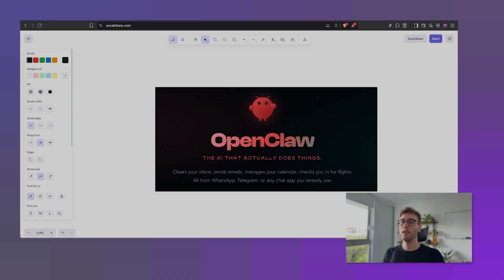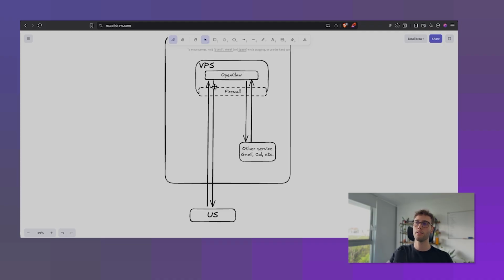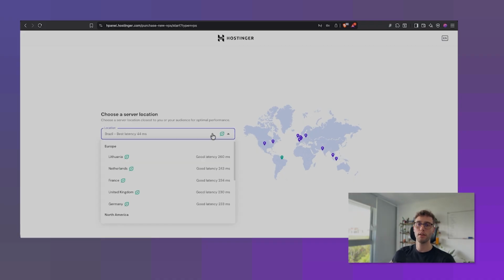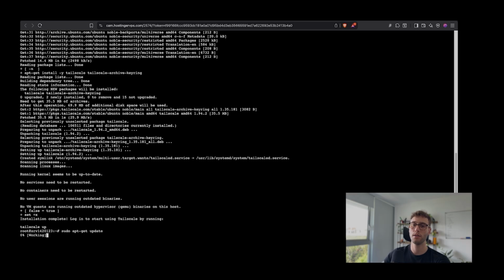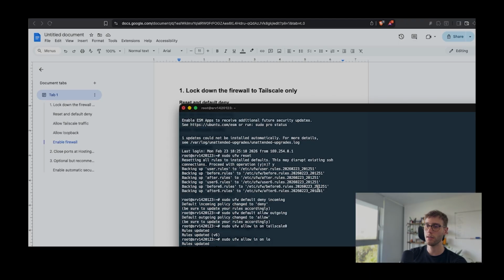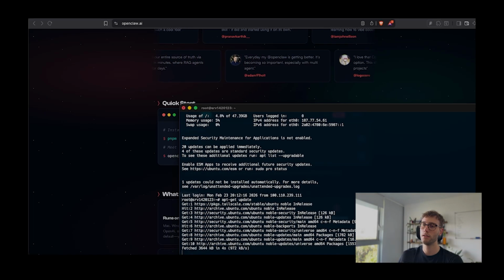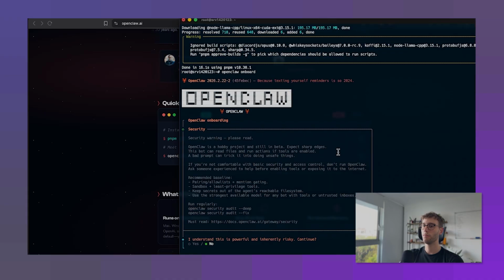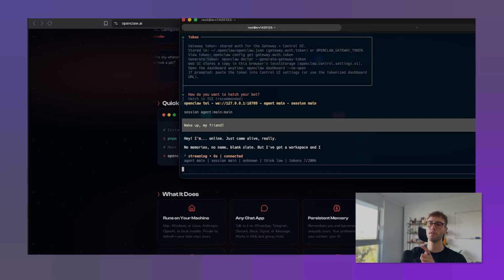How I run a 24/7 AI employee team on a $6/m server (OpenClaw)